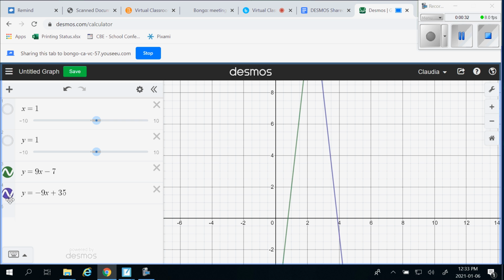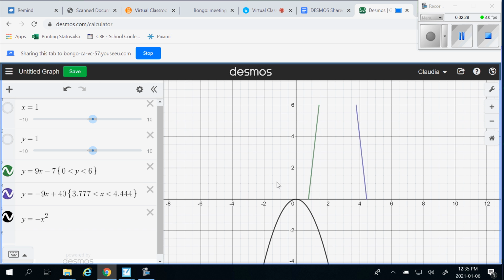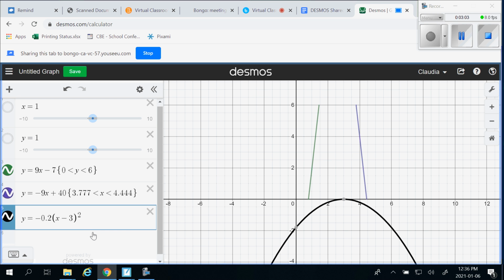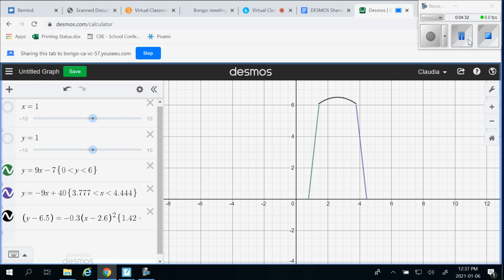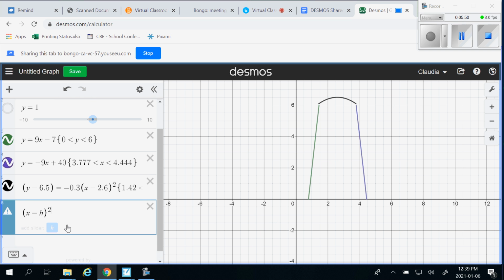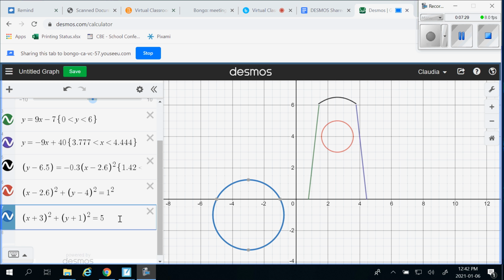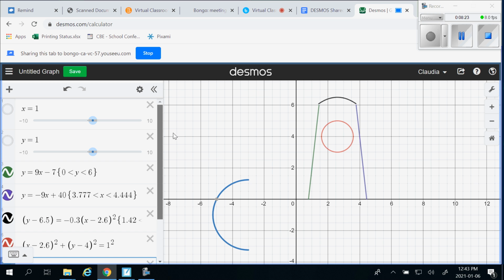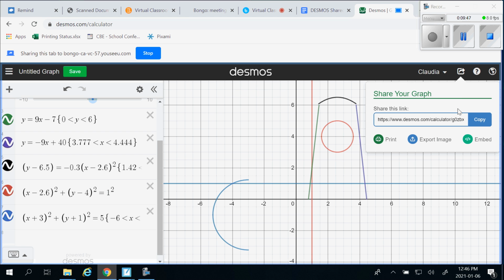Desmos Tips Wednesday